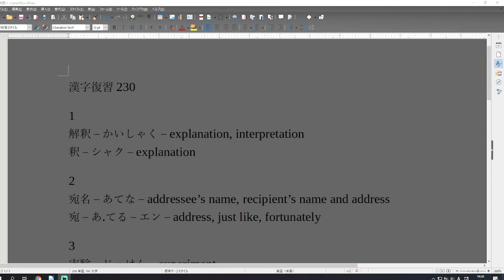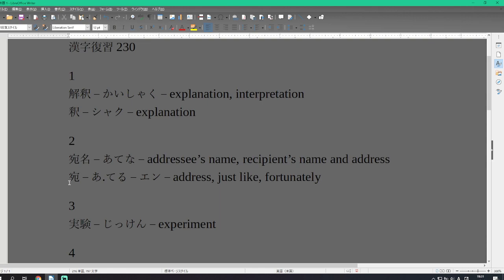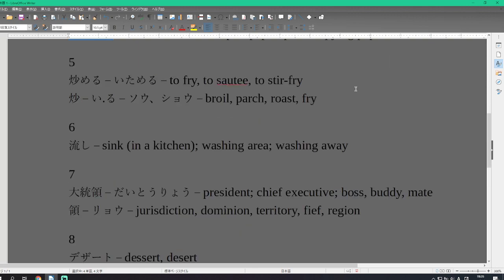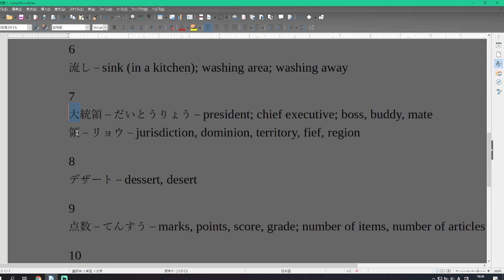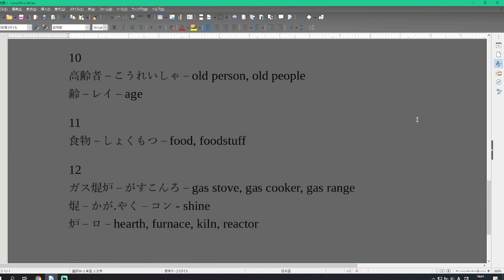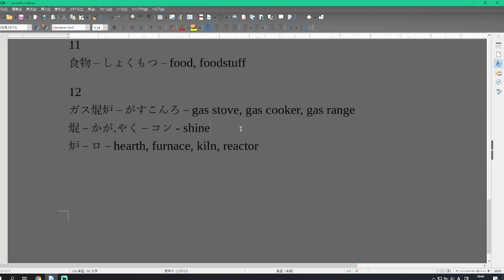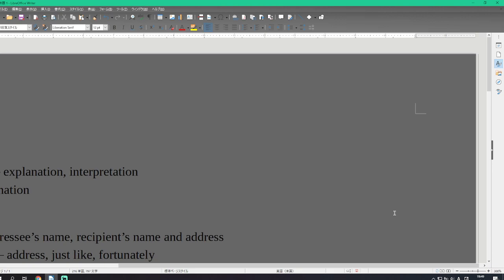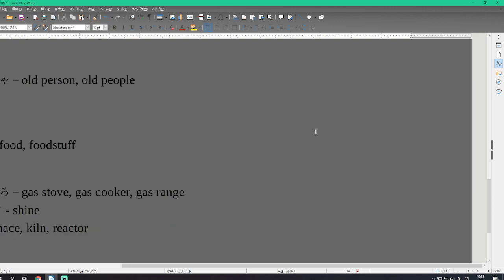Japanese JLPT N3 Study List Day 230